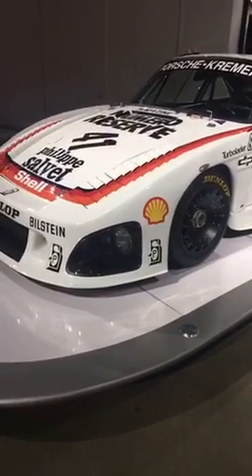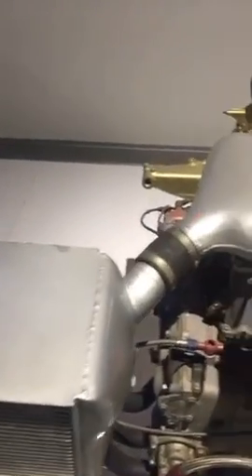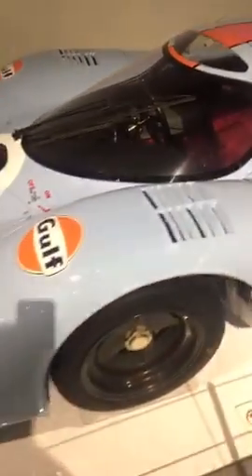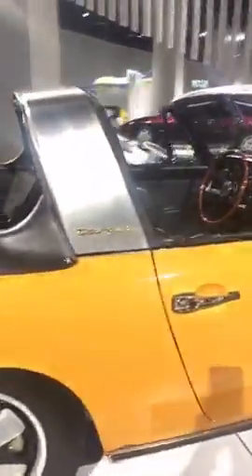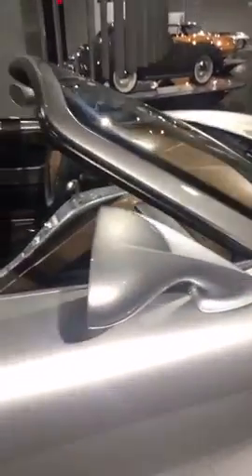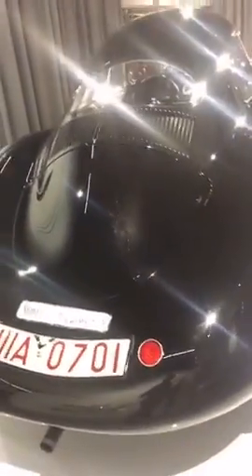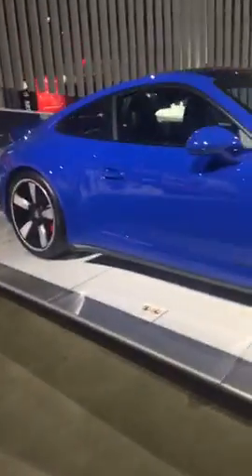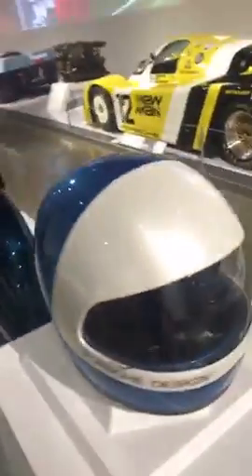Bisimoto at the Porsche Effect Preview, Petersen automotive Museum, L.A.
A private invitation, courtesy of Porsche, to their Petersen automotive Museum. Bisi shares insight to these lovely historic machines.